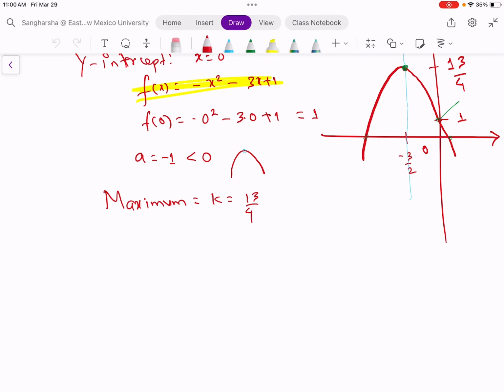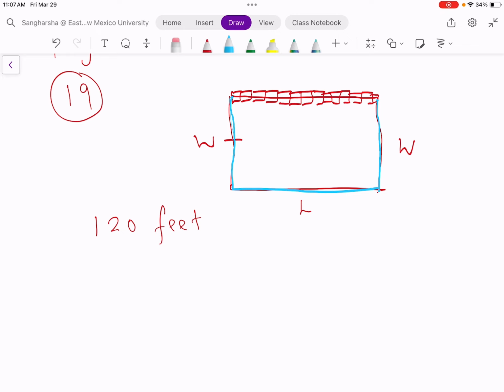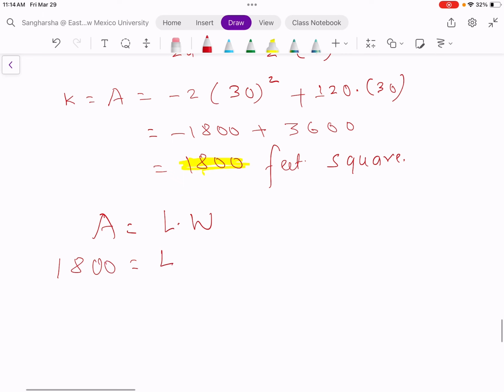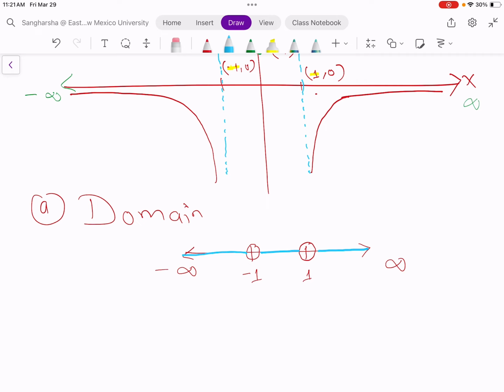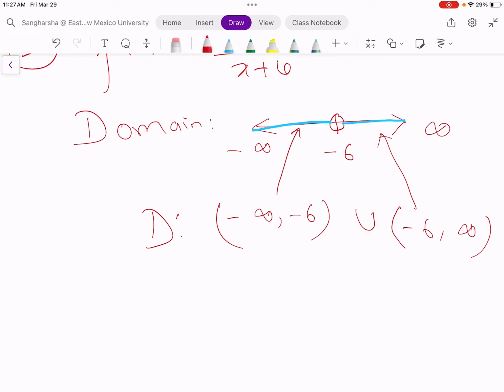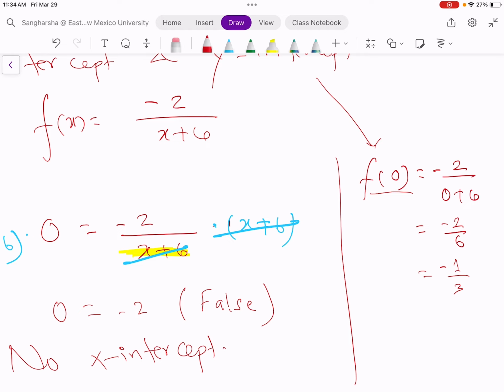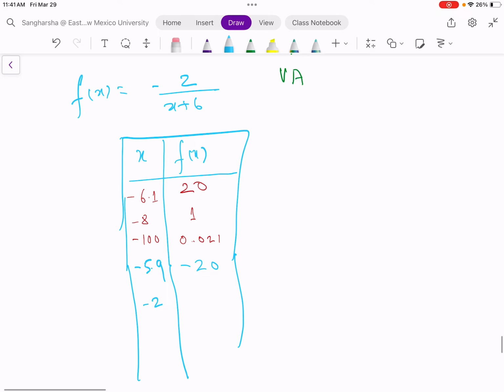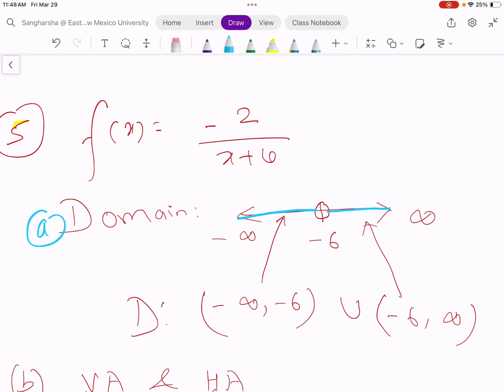Exam 4: Review Part 2